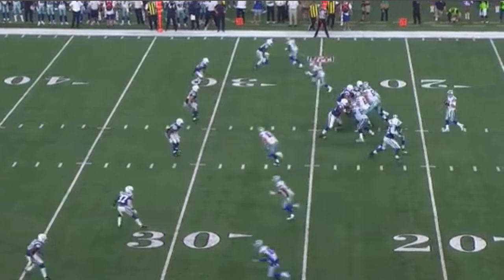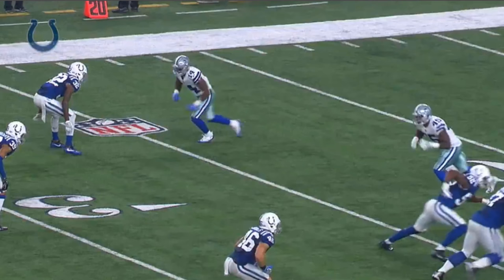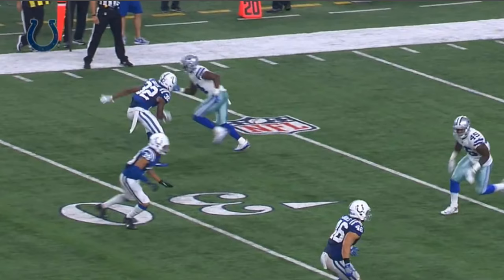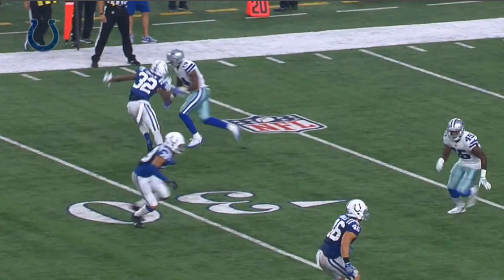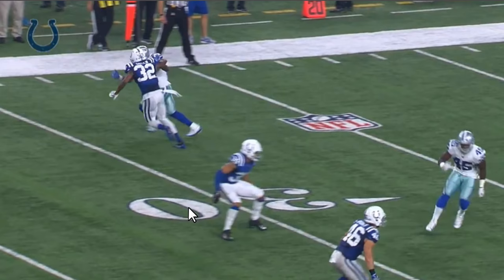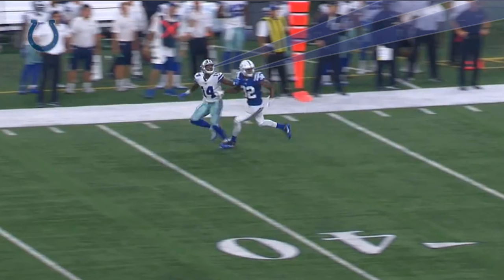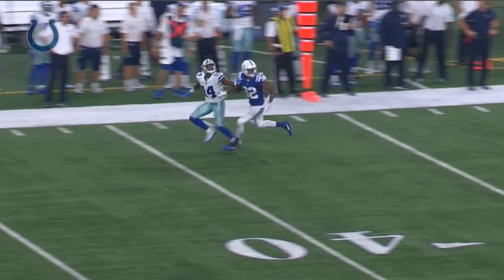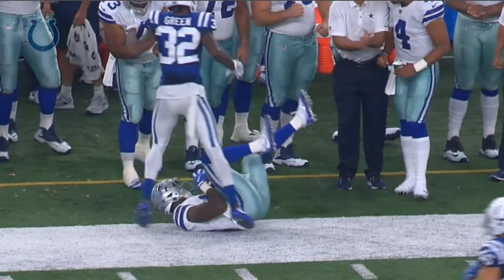1 on 1: Lance Lenoir vs Colts Defensive Back Breakdown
The Dallas Cowboys | Lance Lenoir Quick Film Session

The Dallas Cowboys Official All or Nothing Documentary

Dallas Cowboys Nike Dri Fit Icon Legend Navy T Shirt

Amazing 7 Colors Optical Illusion 3D Glow Dallas Cowboys LED Lighting

Dallas Cowboys Phone Case

***My Equipment***